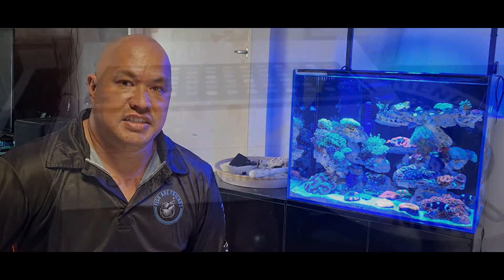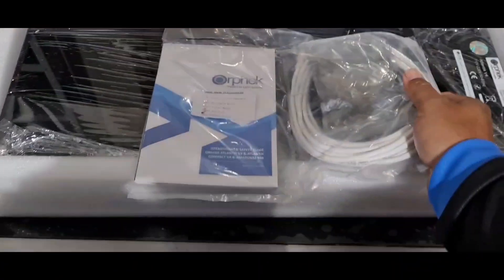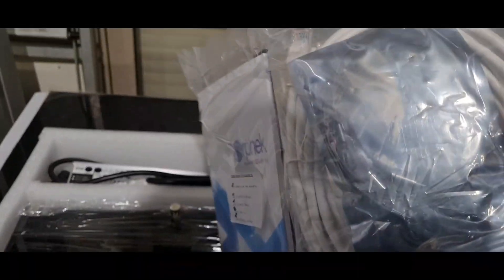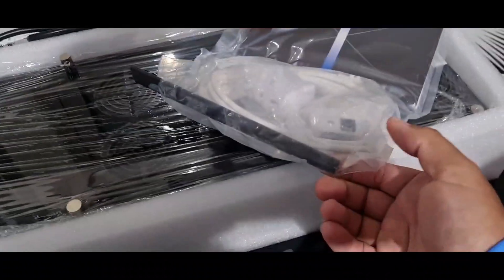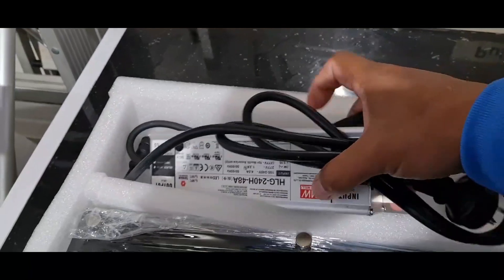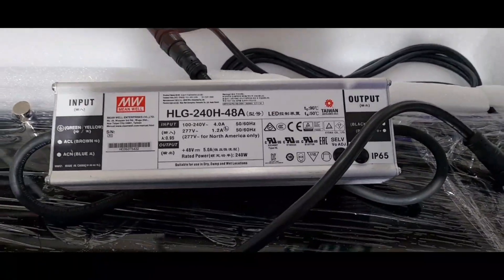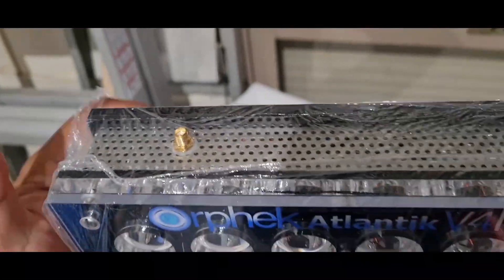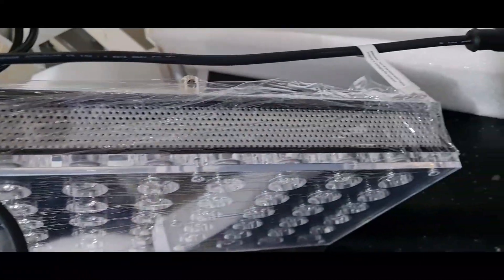UnBoxing of the Orphek Atlantik V4 (Gen 2) 2020 Model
Today I unbox the Orphek Atlantik V4 (Gen 2) 2020 Model and seeing it Install with a pair of OR3 150 Blue Plus Reef Aquarium Led Bars.

Special thanks to Lam at Fish are friends for letting me check it out